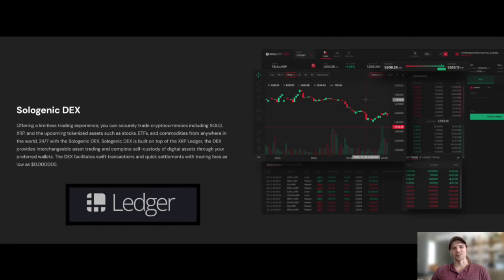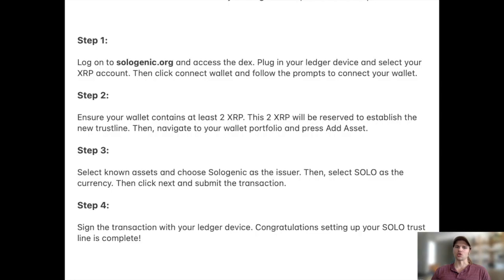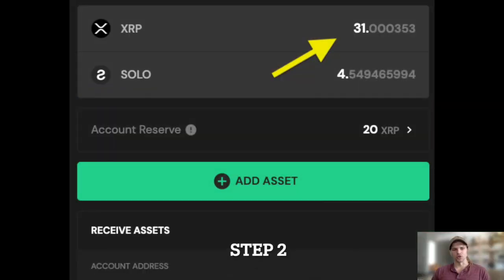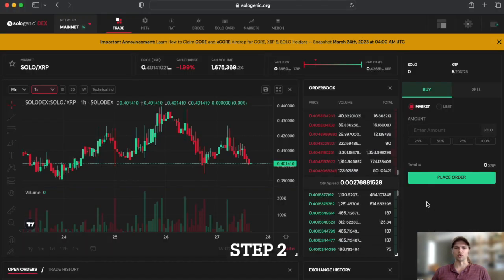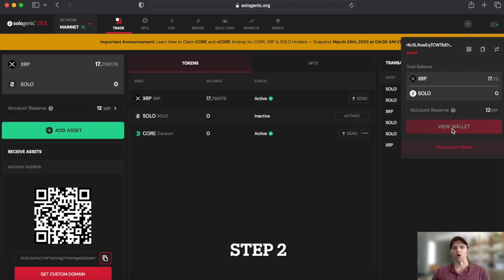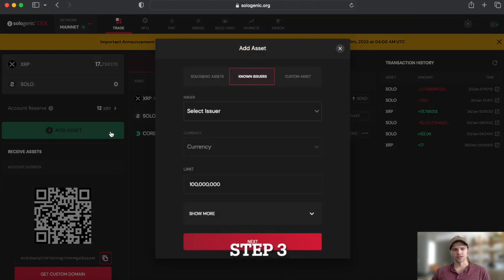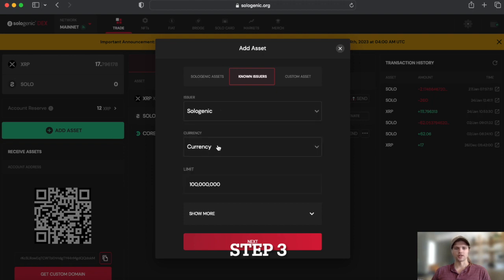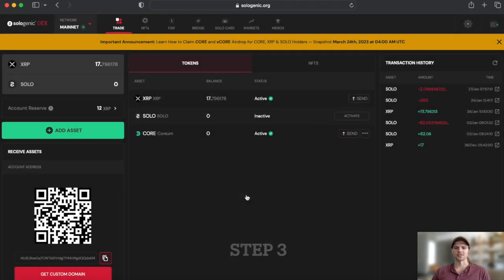Tutorial: How To Set The SOLO Trustline With The Ledger Wallet || Sologenic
Hello and welcome to this tutorial on setting the SOLO trustline with the Ledger Wallet. In order to set the SOLO trustline with your ledger device, follow these steps:

Step 1:

Log on to sologenic.org and access the dex. Plug in your ledger device and select your XRP account. Then click connect wallet and follow the prompts to connect your wallet.

Step 2:

Ensure your wallet contains at least 2 XRP. This 2 XRP will be reserved to establish the new trustline. Then, navigate to your wallet portfolio and press Add Asset.

Step 3:

Select known assets and choose Sologenic as the issuer. Then, select SOLO as the currency. Then click next and submit the transaction.

Step 4:

Sign the transaction with your ledger device. Congratulations setting up your SOLO trust line is complete!

XRP: rKcSLRowEqTCWTbEhHdgTY44nMgdQQdokM